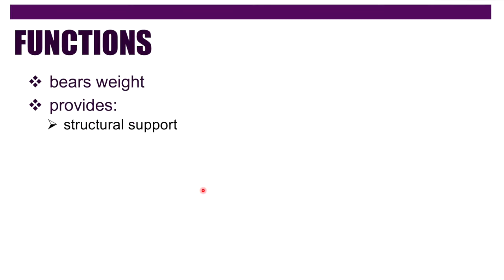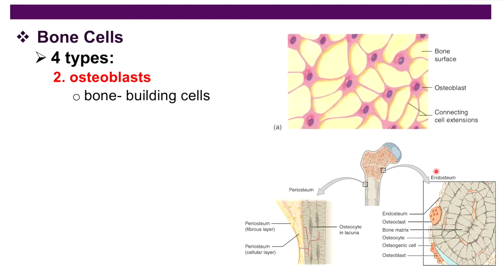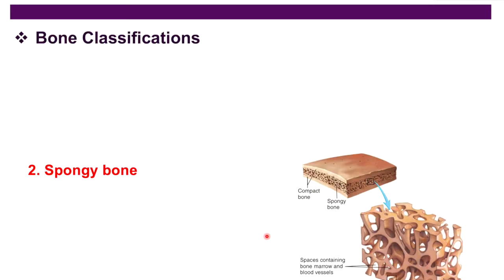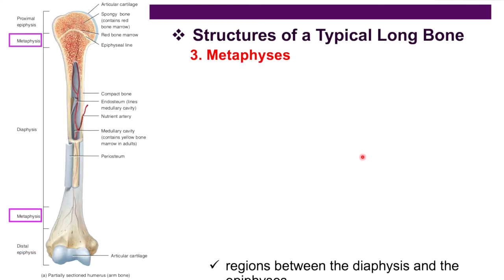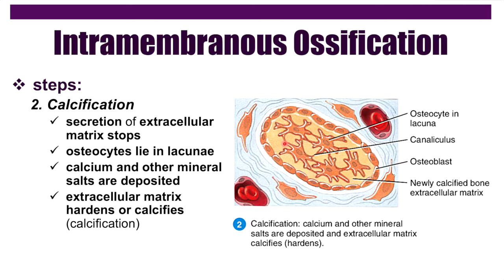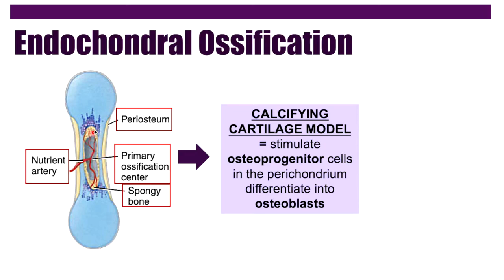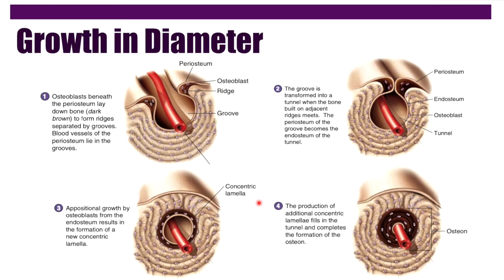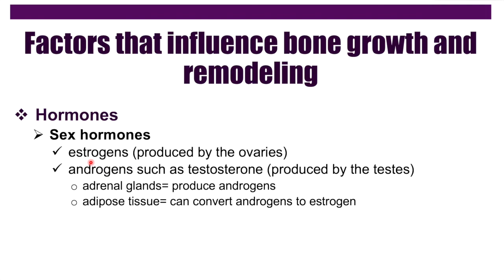Skeletal System- Anatomy and Physiology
Functions of the Skeletal System, Macroscopic and Microscopic Structures of the Bone (Bone Cells, Bone Classifications, Bone Shapes, Structures of a Typical Long Bone) and Bone Formation (Intramembranous  Ossification, Endochondral Ossificaiton, Bone Growth, Bone Remodeling, Fracture Repair)